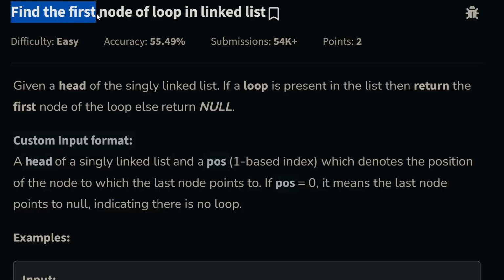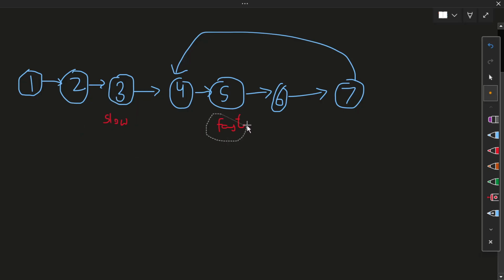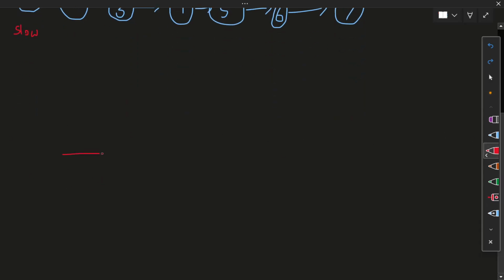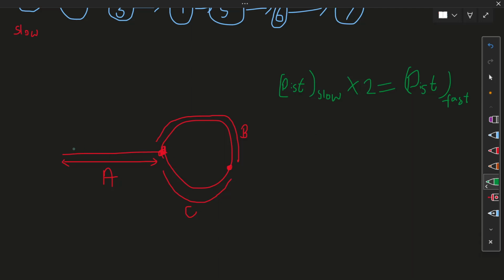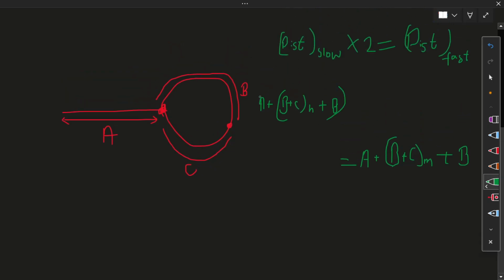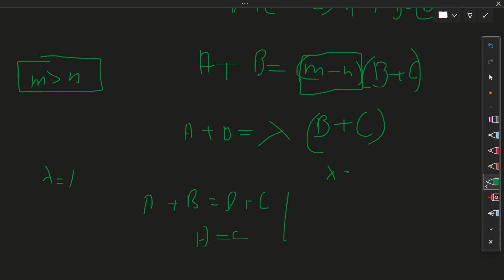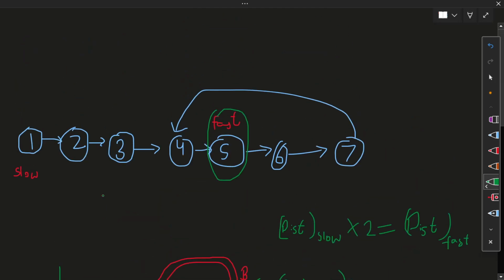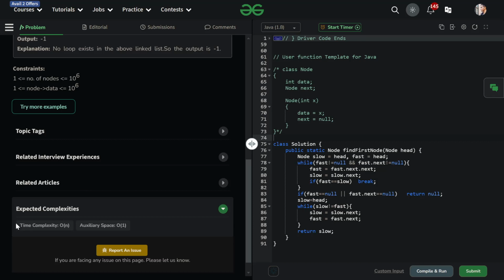POTD- 25/01/2025 | Find the first node of loop in linked list | Problem of the Day | GeeksforGeeks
Timestamp:
00:00 - Explanation
00:45 - Approach
02:48 - Proof
08:30 - Code